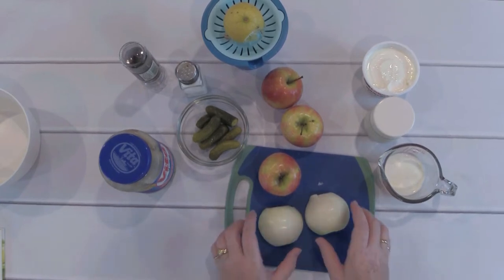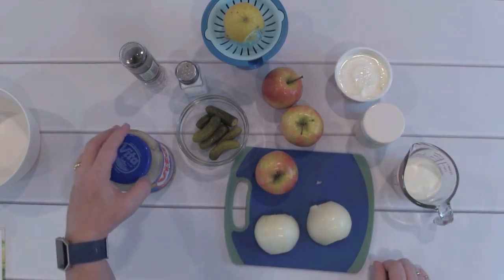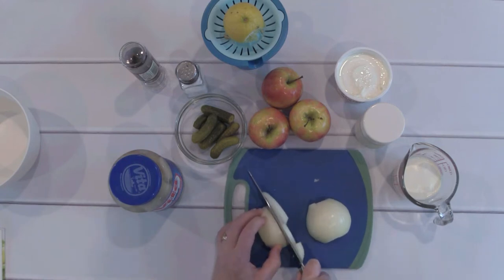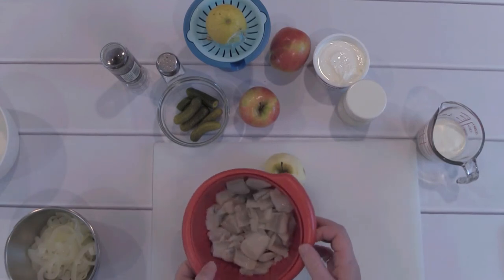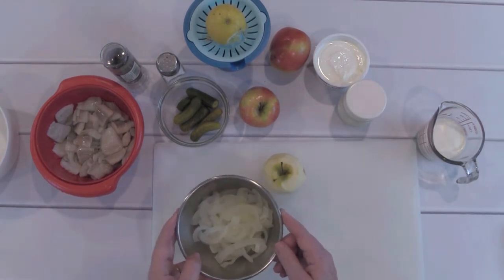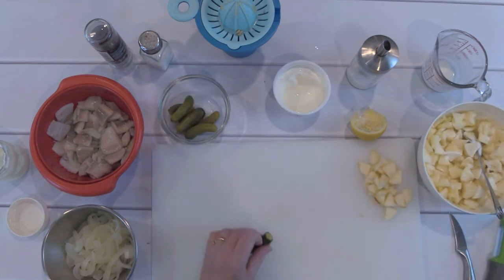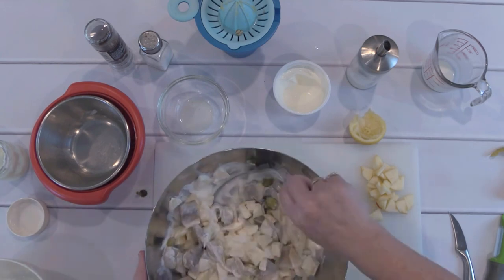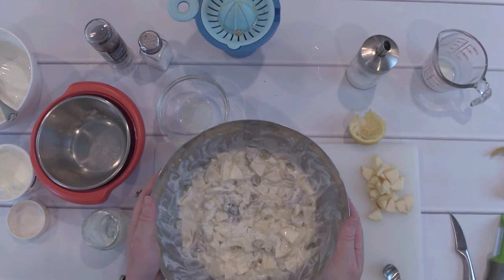Matjes Herring in Cream Sauce ✪ MyGerman.Recipes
Here comes a typical spring meal from the North: Matjes Herring in Cream Sauce! The word "Matjes" comes from the Dutch and it means "maiden". It refers to the young virgin herrings that are used for this meal. They have a very soft texture and a mild taste and are usually caught in the springtime.